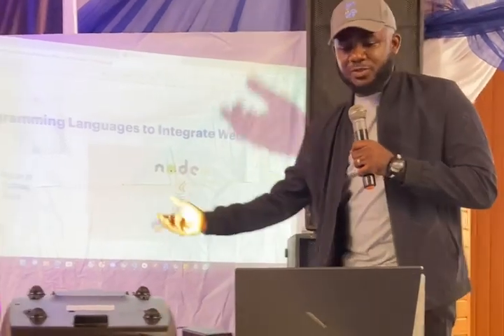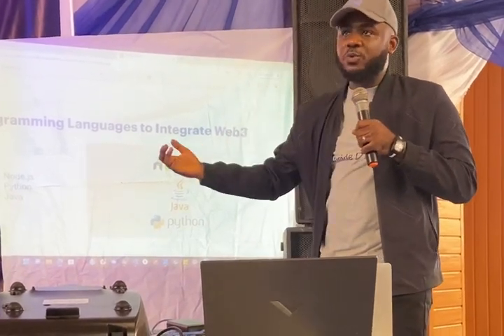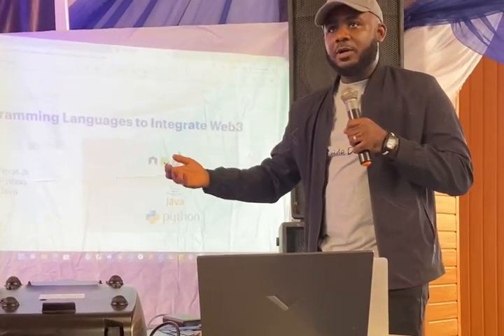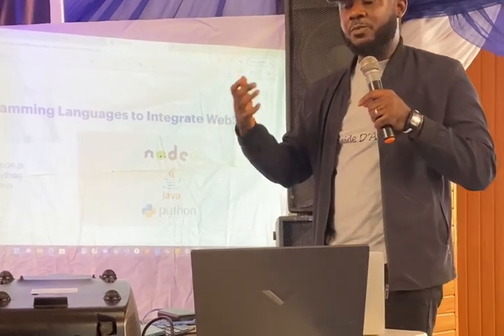Intro: How to build your Decentralized application (Henry Onyebuchi)